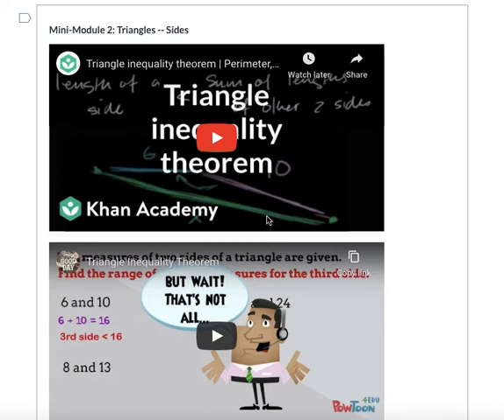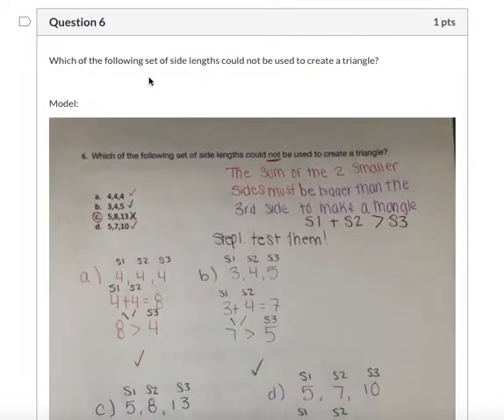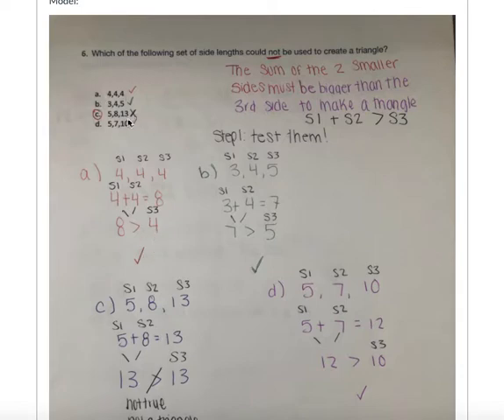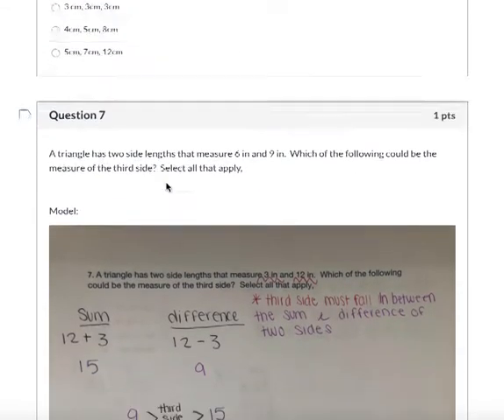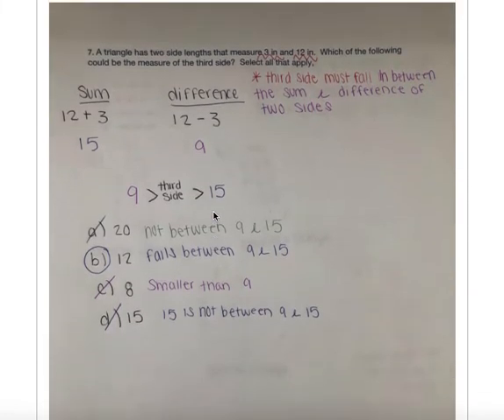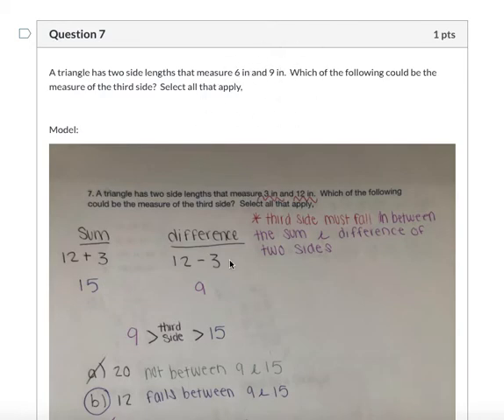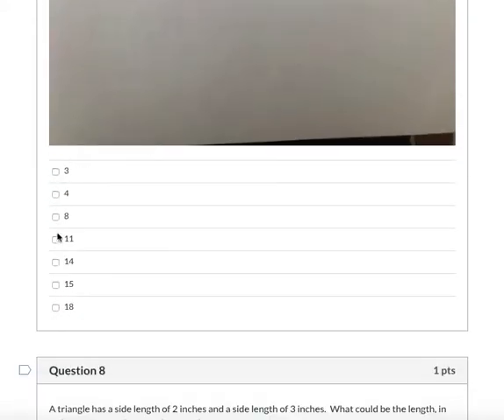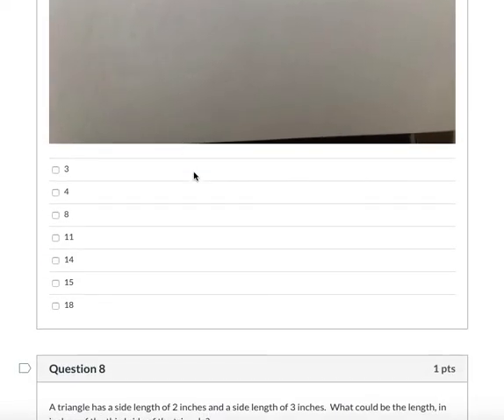Week 7 Math Module 2